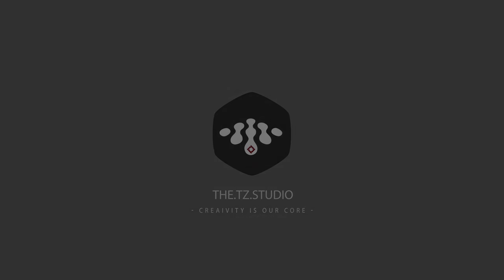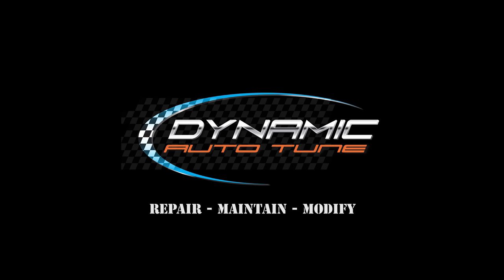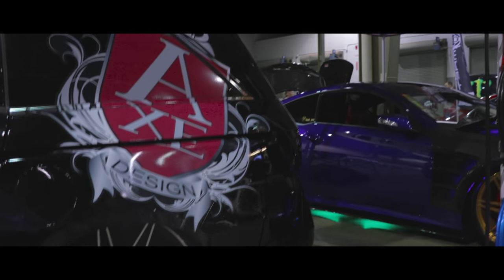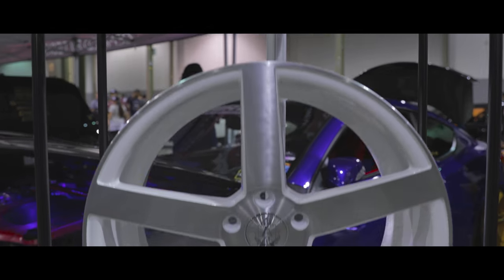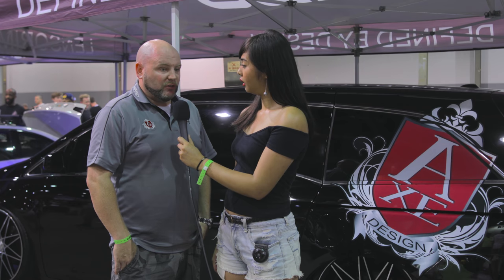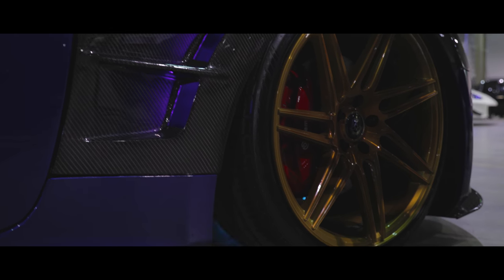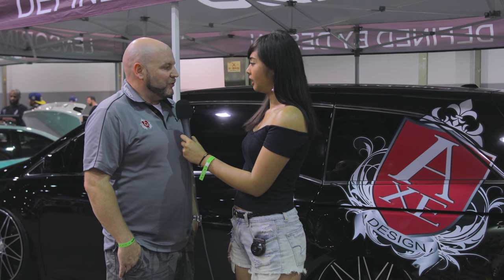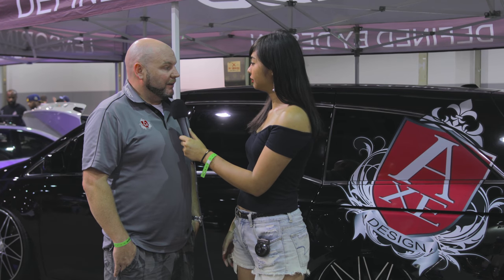🔴Tuner Evo | Axe Designs Interview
VLOGS, CINEMATICS, and OTHER VIDEOS uploaded as often as I can!